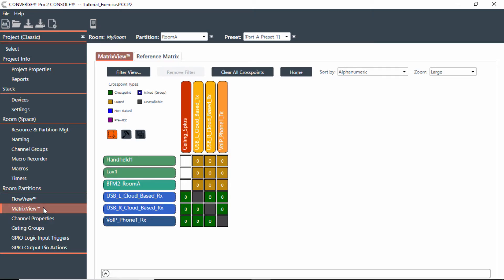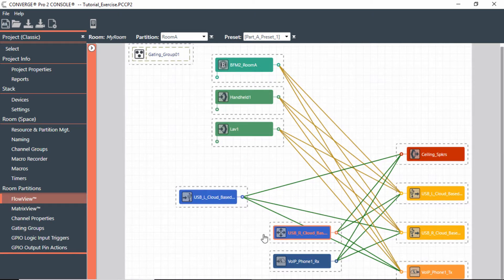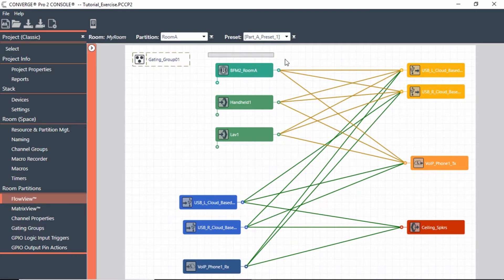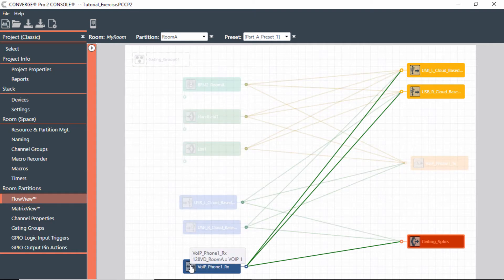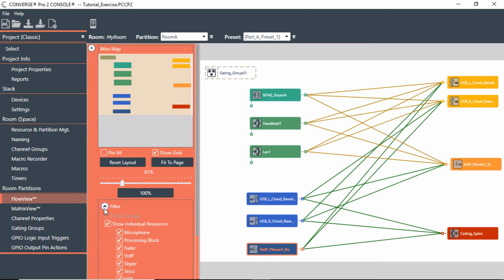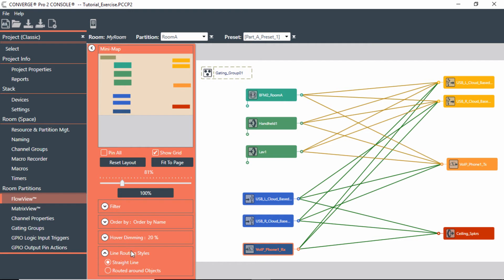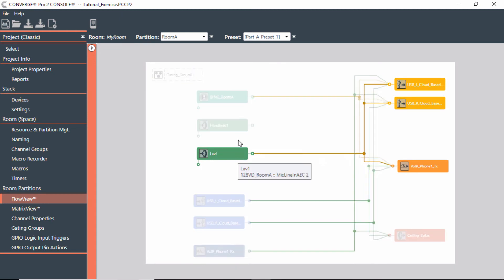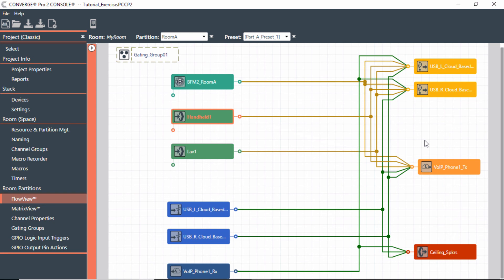6 Flowview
CONVERGE Pro 2 CONSOLE Software - Tutorial videos.
Video #6 FlowView in Converge Pro 2 (CP2) configuration